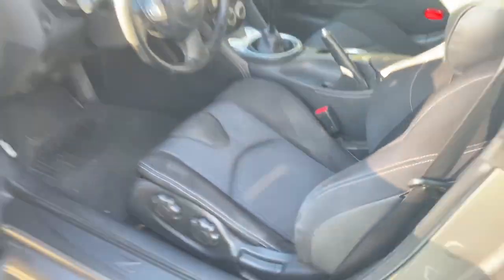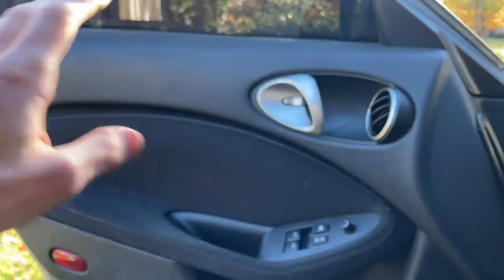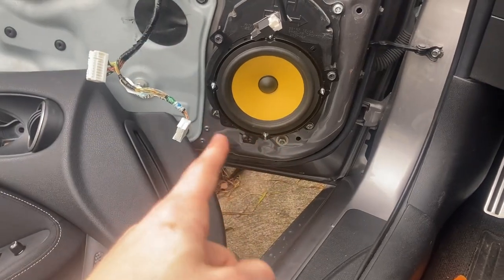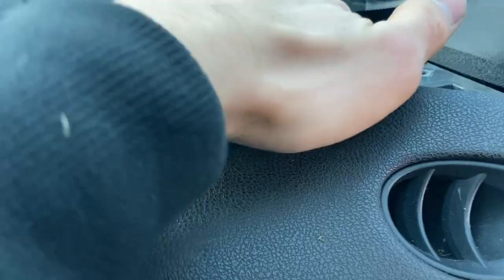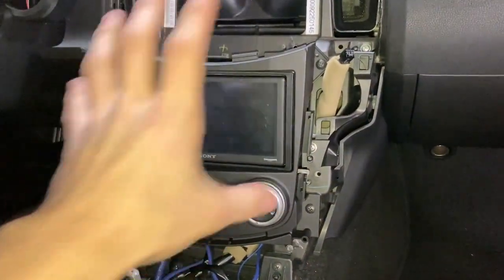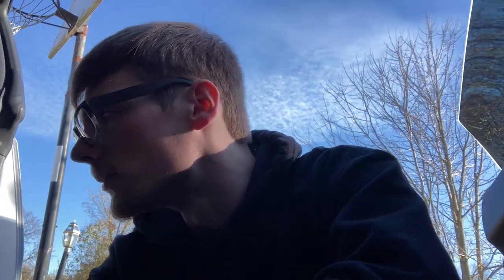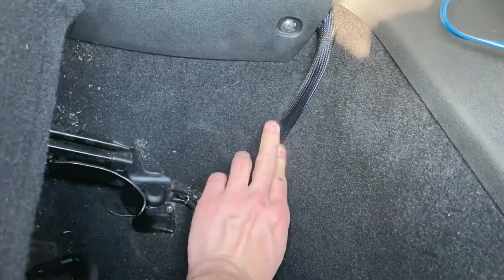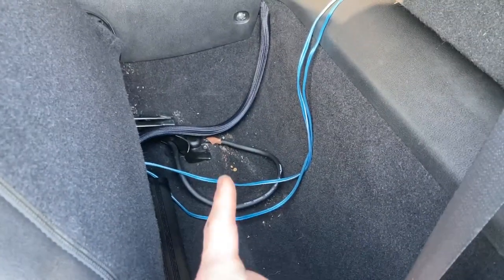Perfect Speaker and Sub Setup in a 370z!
We fixed the blown speaker in the z by upgrading the entire system! Check it out!

Welcome to the channel and thank your for watching!
Please like an sub to help us out!
We have content on the way so bare with us. If you’re here and like our stuff please stick around there will be plenty more